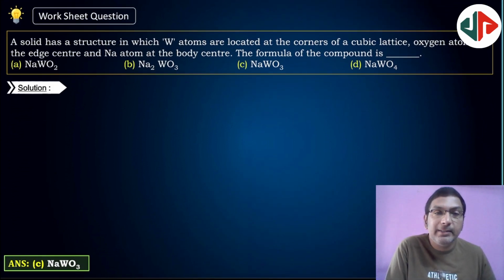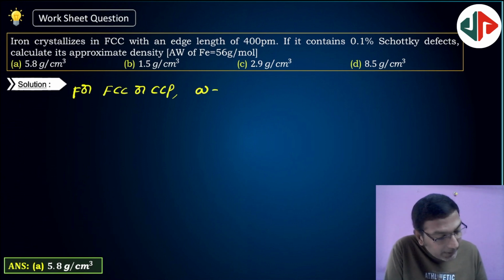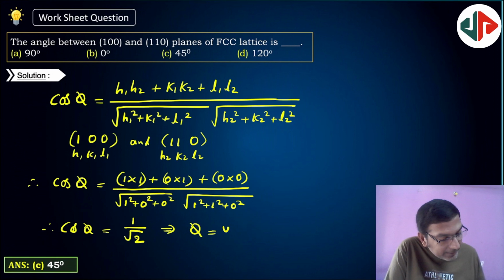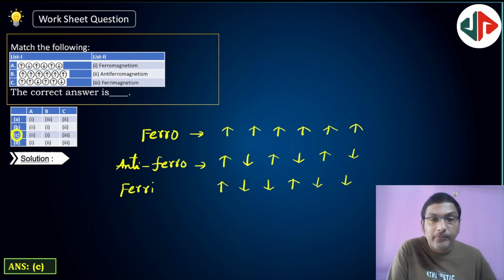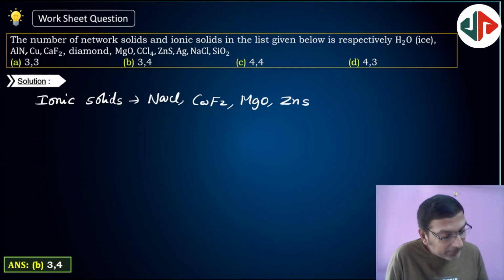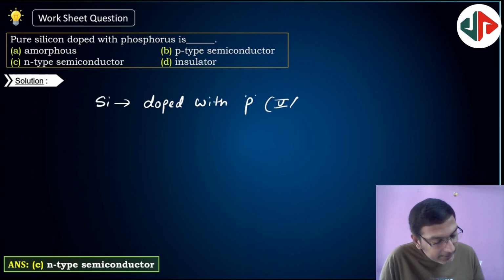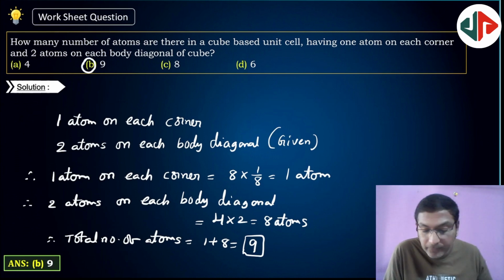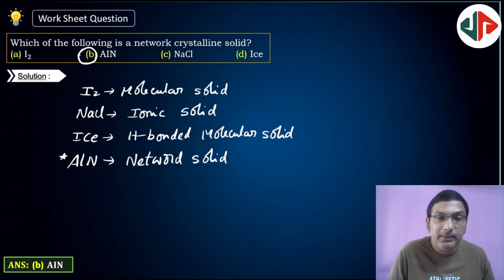DAY 24_ Solid State - Worksheet Problems || JS Academic Solutions